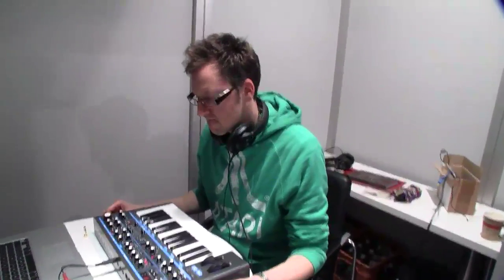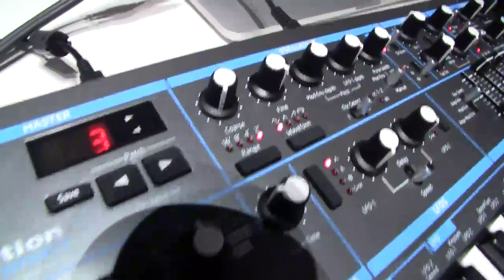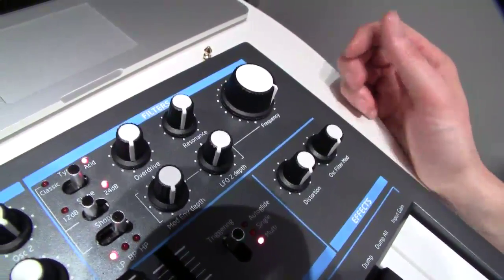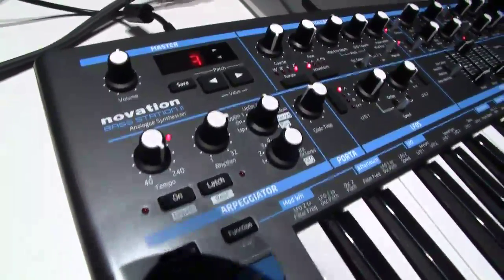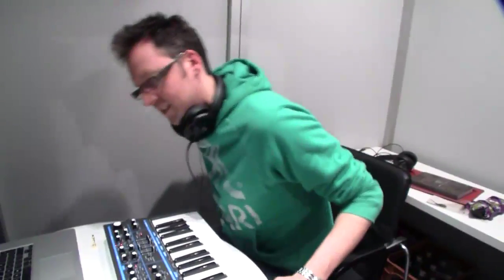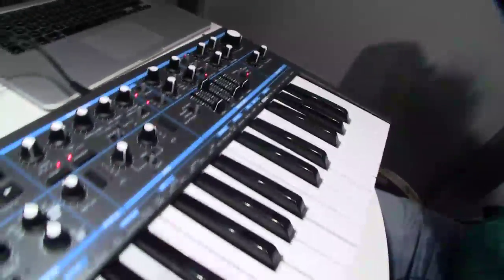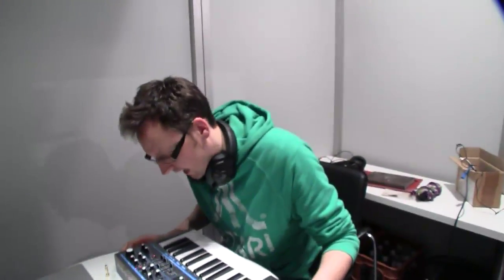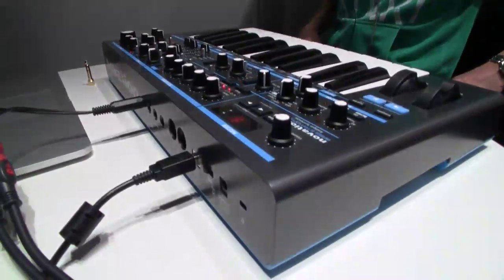MESSE13: Novation Bass Station II Preview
MESSE13: Novation Bass Station II Preview We get an engineering preview